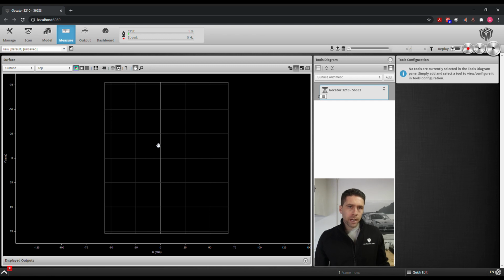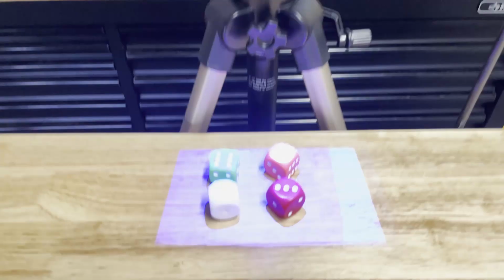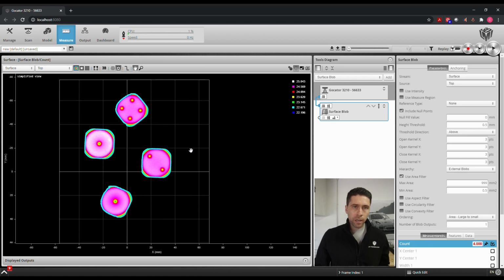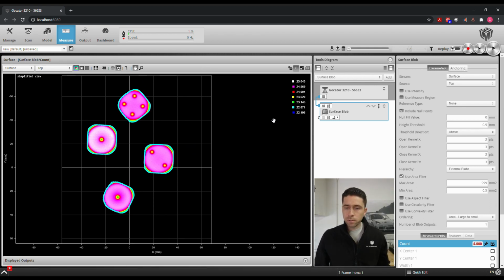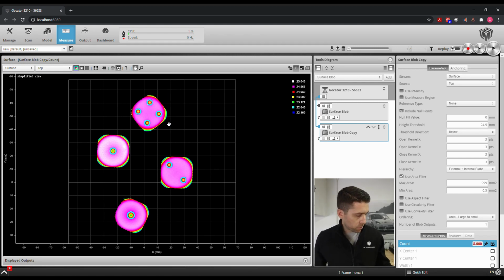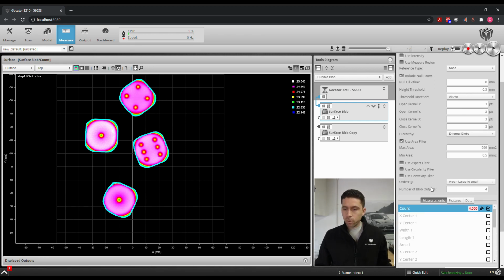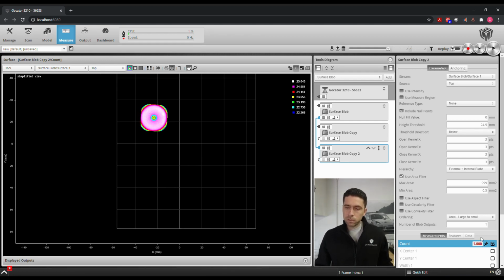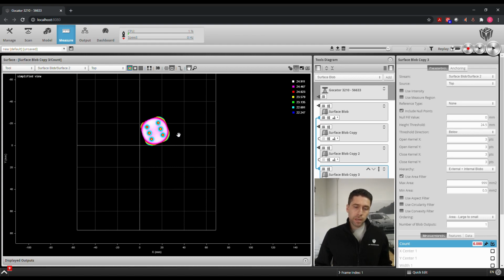Gocator 3D Scan - Blob Tool - Dice Counting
This video is a follow-up to the previous Surface Blob tool in Gocator's latest Firmware.  This particular application shows how this tool can be used to count the number of objects in 3D scan application.  LMI Technologies constantly improves 3D Scanning and software tools to simplify new applications in the automation industry.